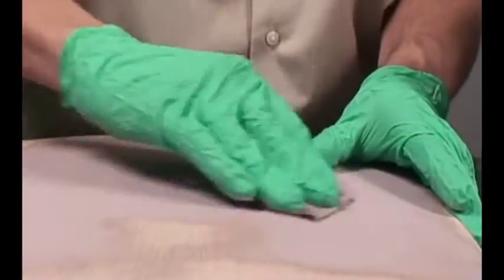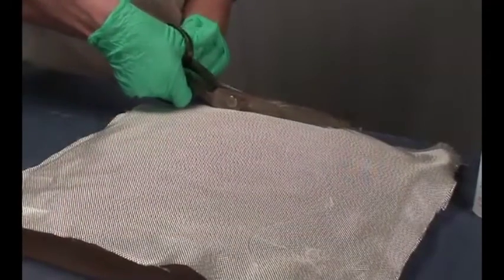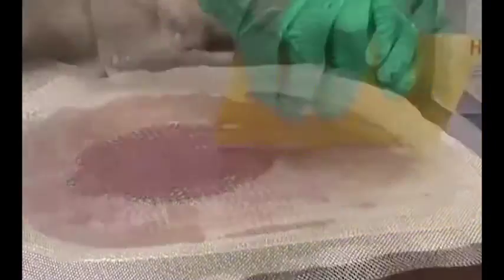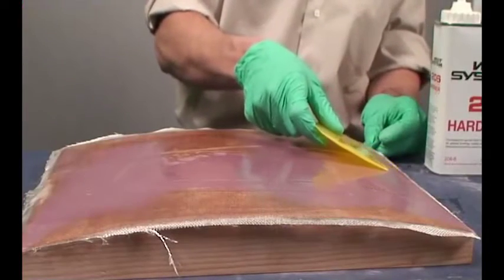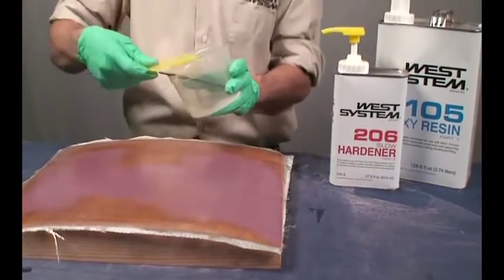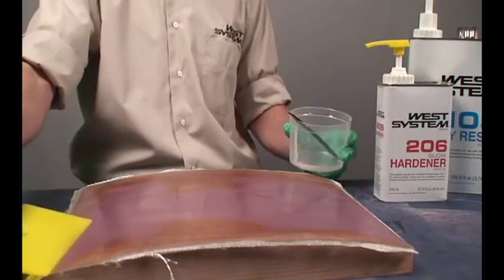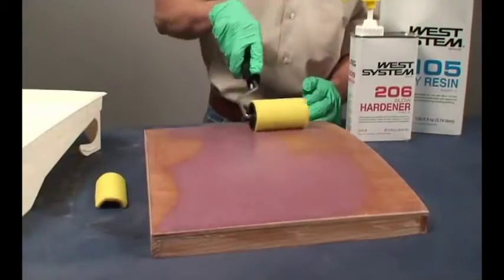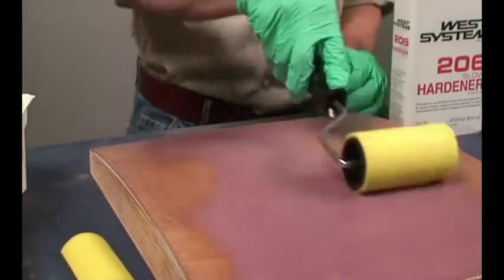How to apply Fibreglass Fabric with WEST SYSTEM® epoxy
Learn how to apply glass/epoxy sheathing followed by further coats of epoxy   to provide reinforcement and abrasion resistance.